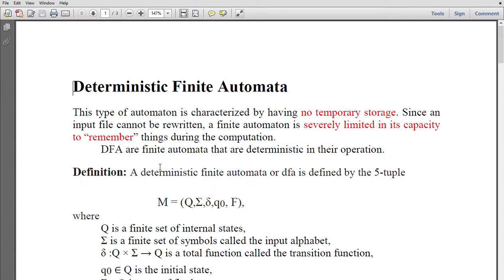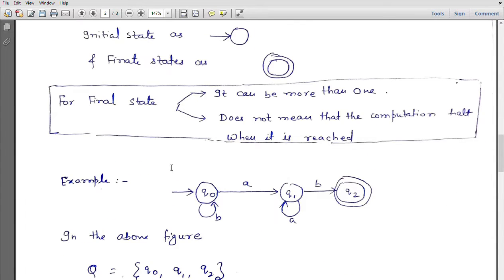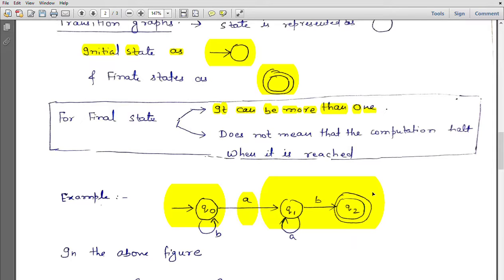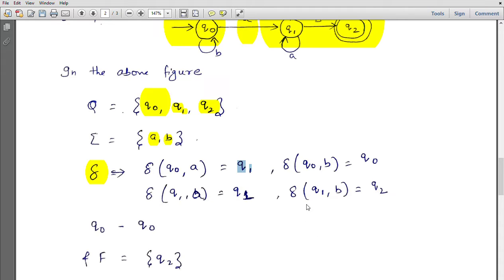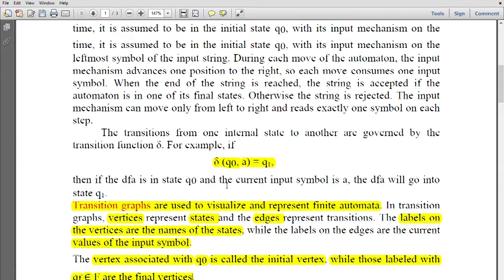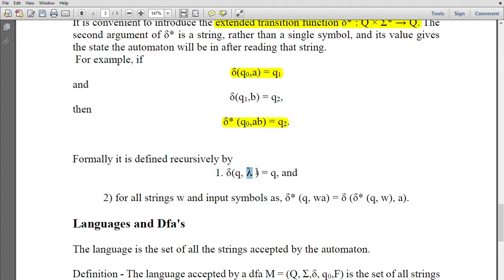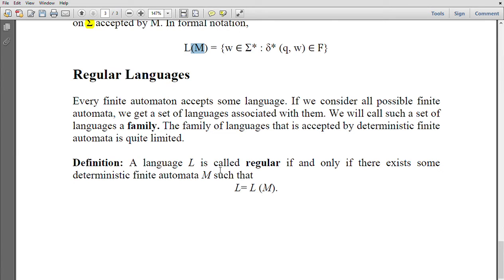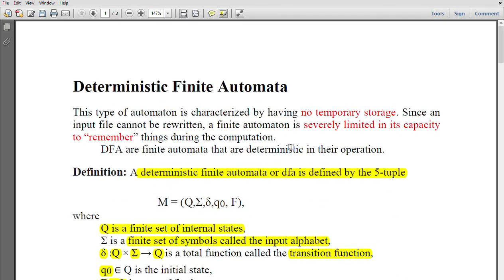Deterministic Finite Automata